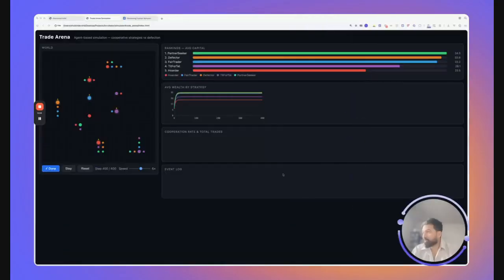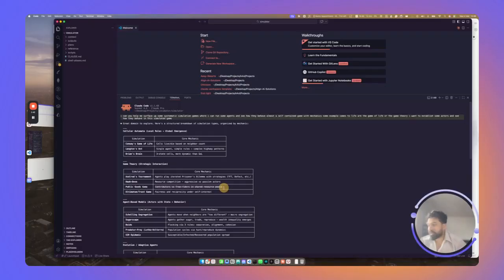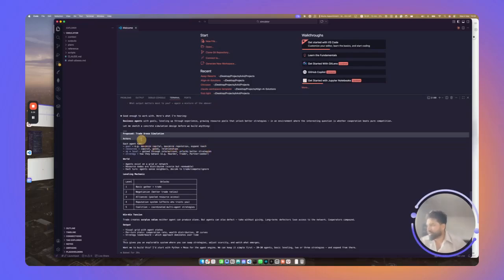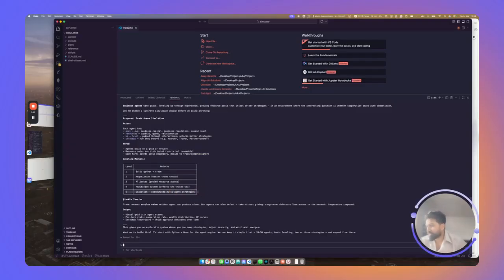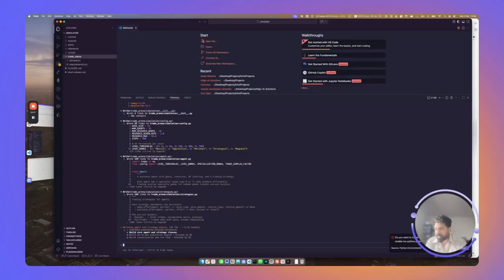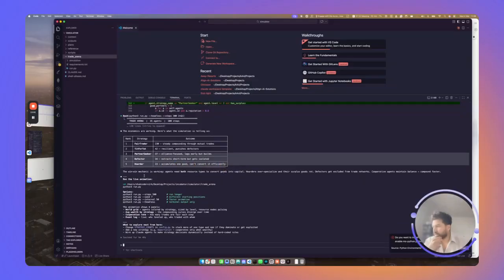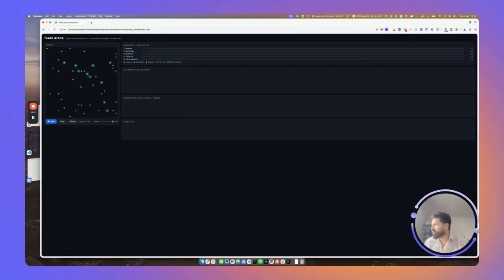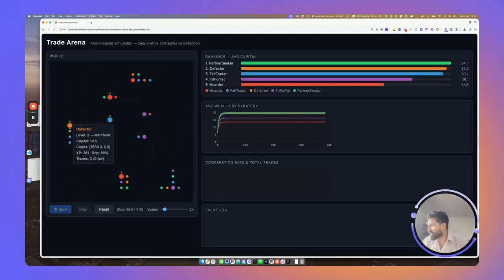I simulated 35 AI agents to find the best business strategy — here's what won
I've been thinking about win-win dynamics in business — the idea that the best
  strategies aren't zero-sum. So I did what made sense to me: I built a simulation
  to test it.

  35 AI agents. Each one given a strategy:
  → Hoarder — accumulate, never trade
  → Fair Trader — only deal when both sides win
  → Defector — take more than you give
  → Tit for Tat — mirror what your partner does
  → Partner Seeker — build alliances, share generously

  400 rounds. Resources to gather. Trades to negotiate. Reputations to build or burn.

  The results surprised me.

  This is an ongoing build — I'm exploring, following my curiosity, and sharing the
  process as it unfolds. No polished answers. Just live experimentation.